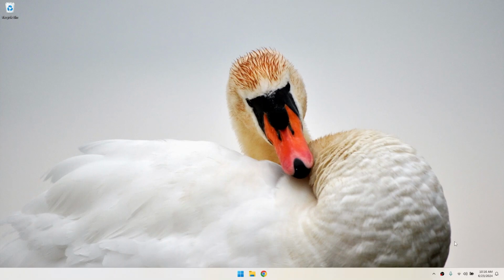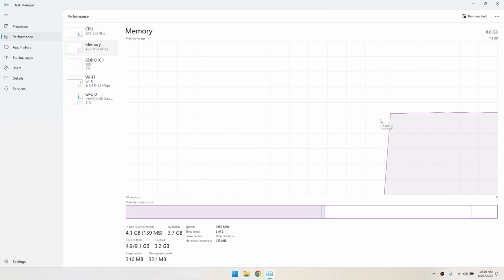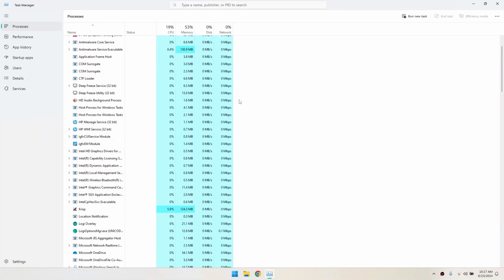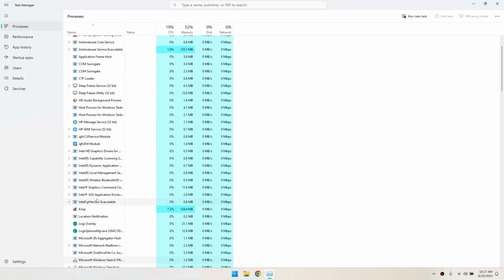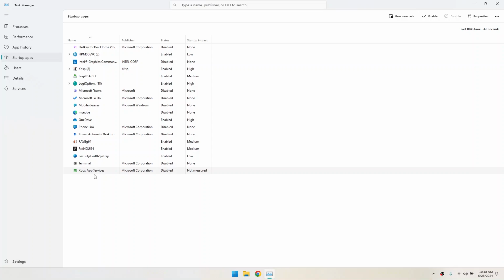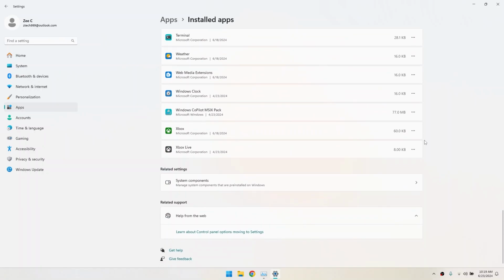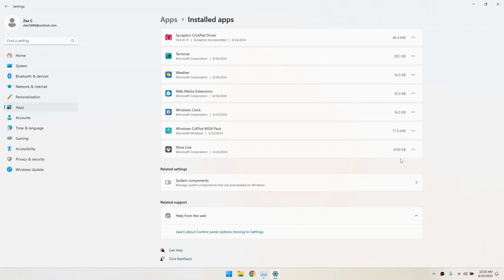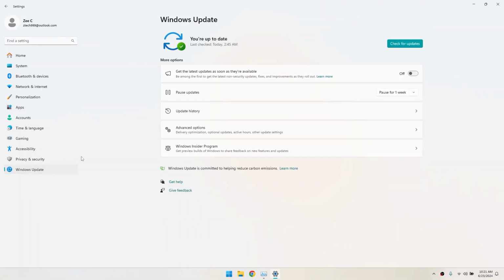How To Minimize RAM Usage In Windows 11 (Quick & Easy)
This guide will show you how to minimize RAM usage in Windows 11. You can use these tips to close out apps and programs that are using up your RAM when they aren't needed. This lets you free up the RAM for the programs that you want to prioritize.